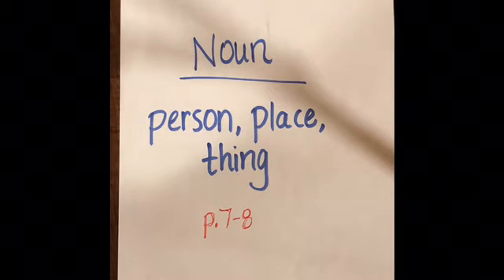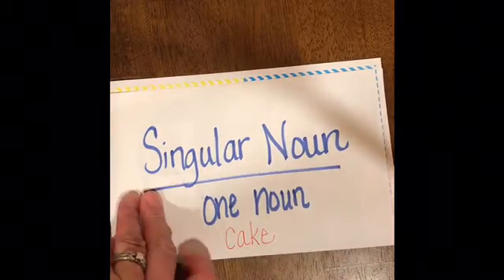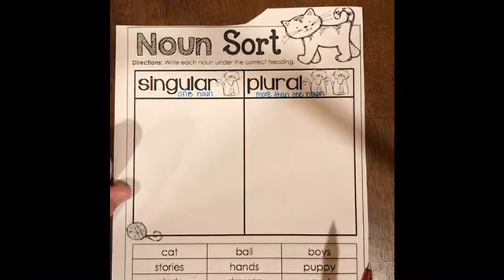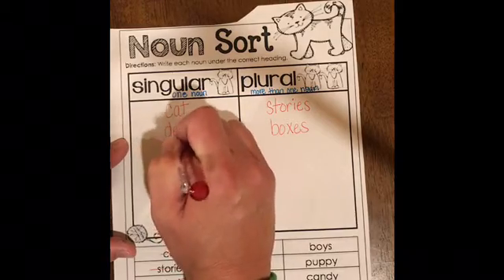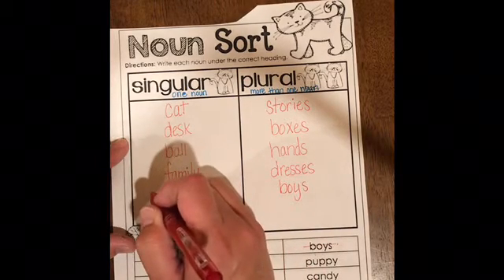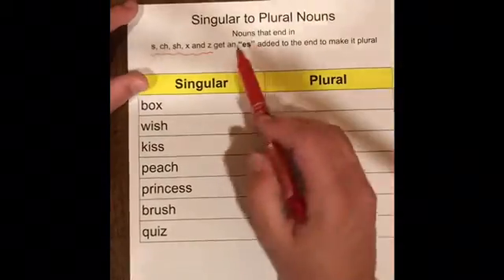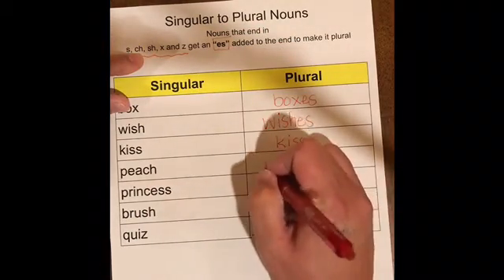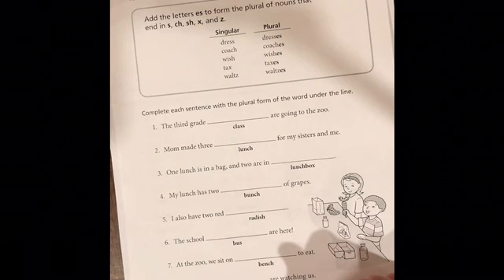Language Skills 7 - 8